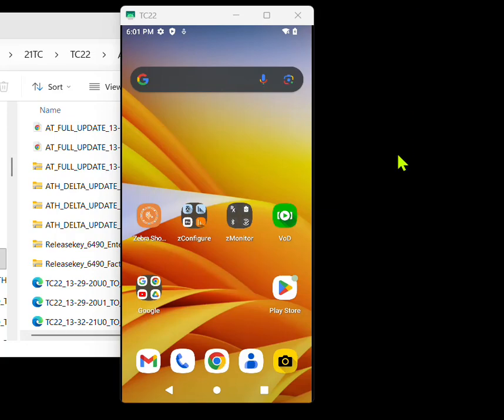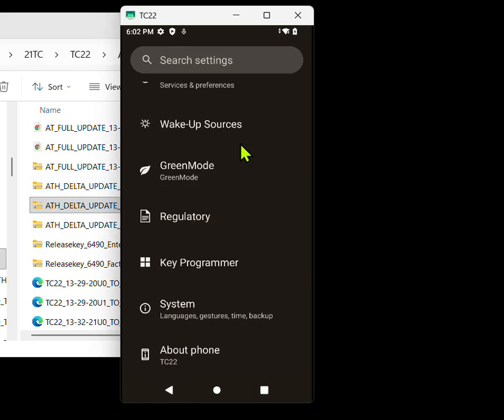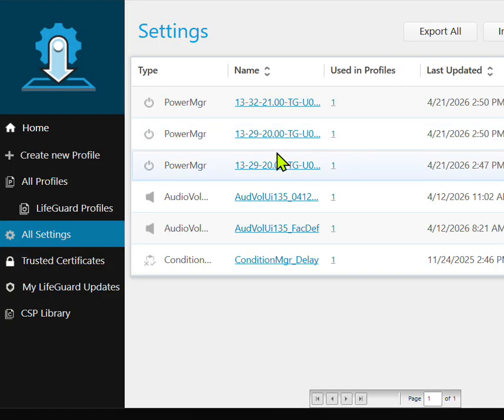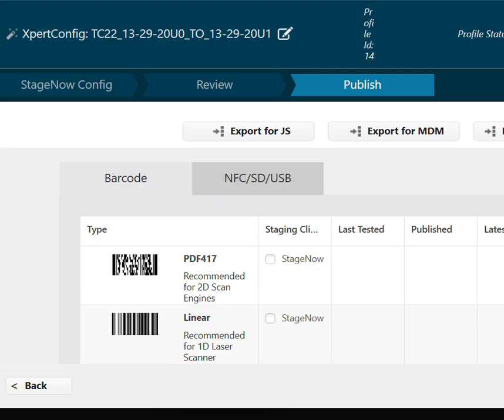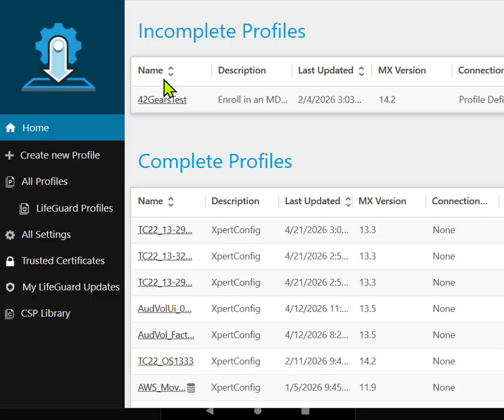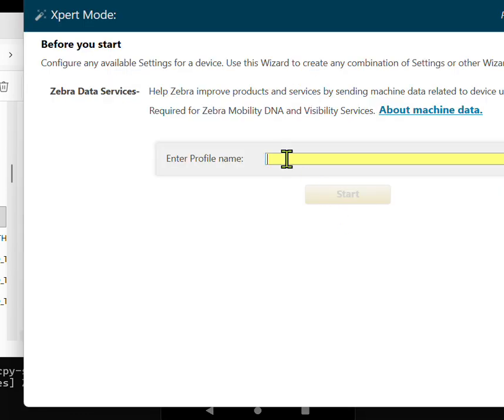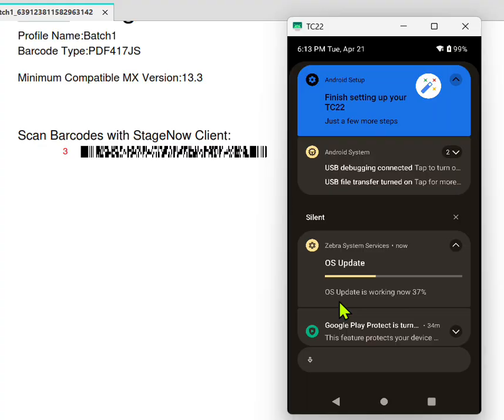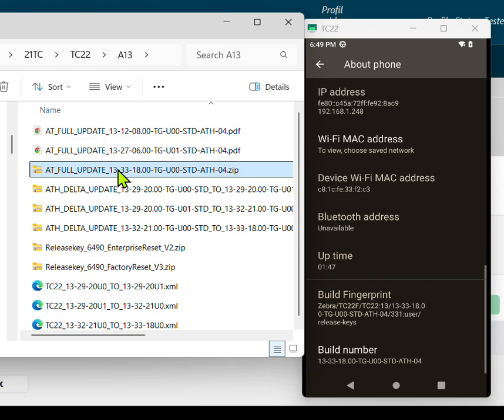Stepped Zebra TC22 LG A13 Update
Upgrading a few OS LG versions. You can use three small files LG files compared to one large LG OS file. Can be done with MDM or StageNow. This example is a three LG update. If you do more, you may want to just do the large one time update file.